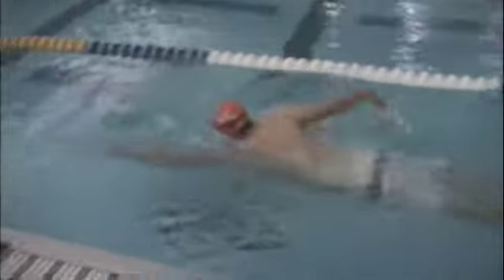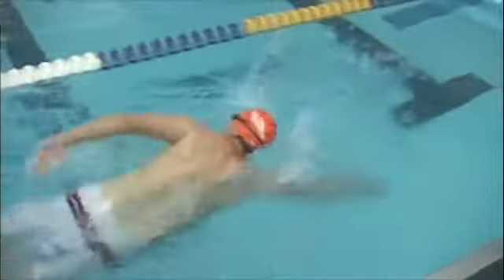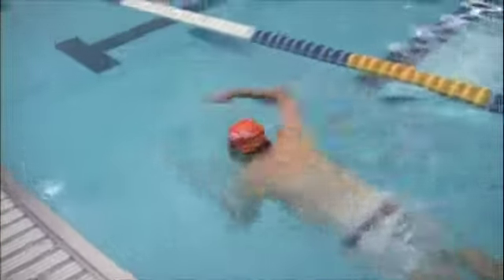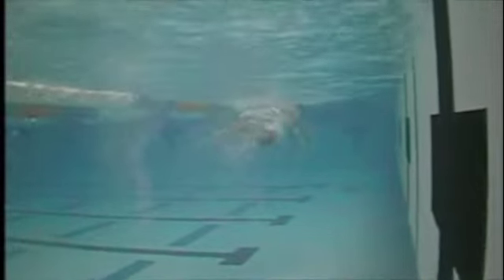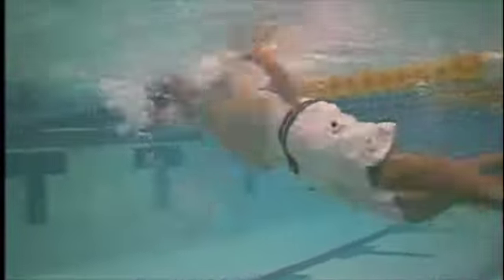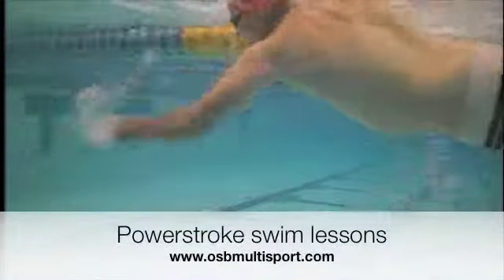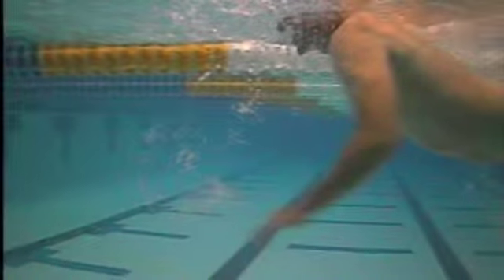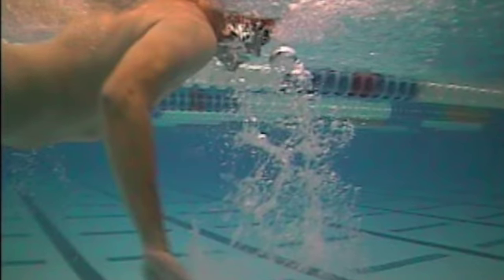Dek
Powerstroke swim lessons for triathlon and open water racing